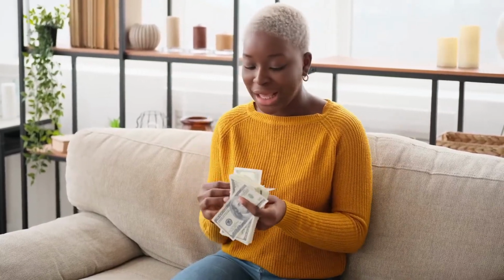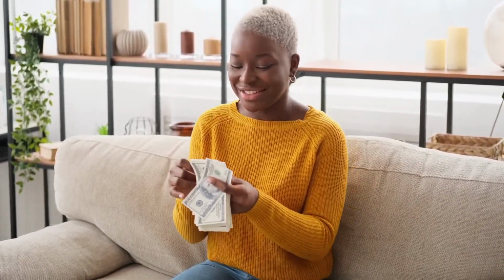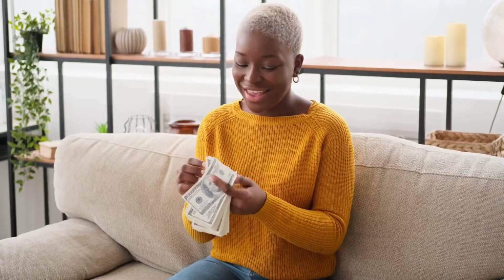How To Start A Recruiting Agency As A Beginner- UPDATED 2023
The Business Recruiter is for new and tenured recruiters looking to start and grow their recruiting agency. If you want to start your own Recruiting Agency business, this private community is for you.

Work directly with Natasha who has 9+ years in the HR industry:
- Starting a private recruiting agency business
- Working with Fortune 500 Companies
- Specializing in corporate recruitment